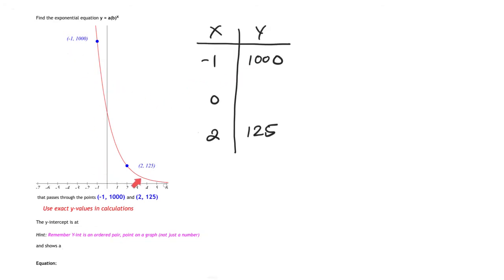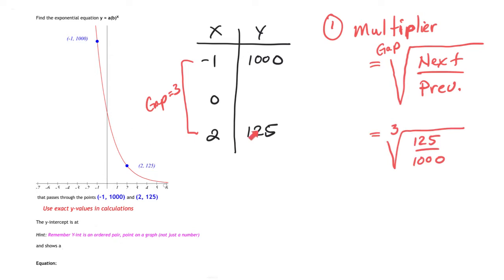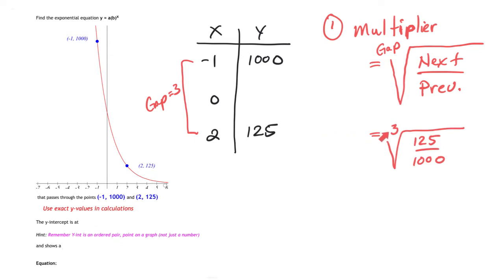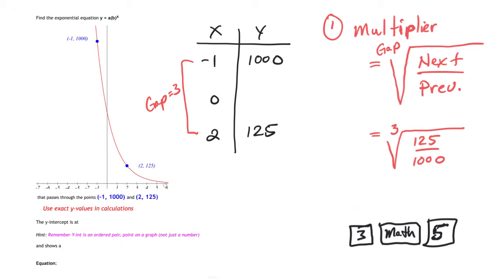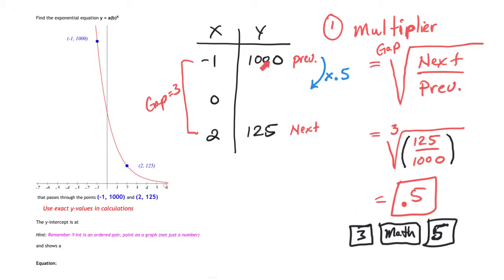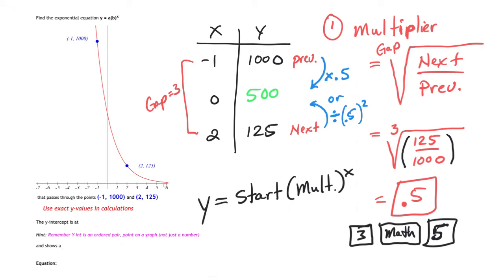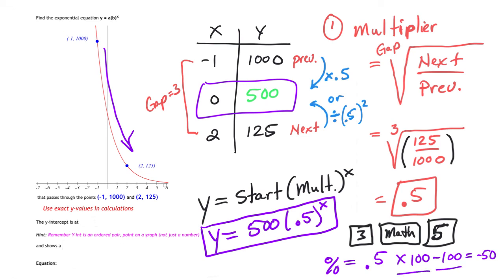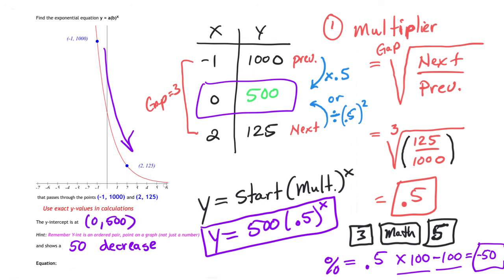EXP.3 - Finding Exponential equations between two points with a gap.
Find an exponential equations between two points for the gap.